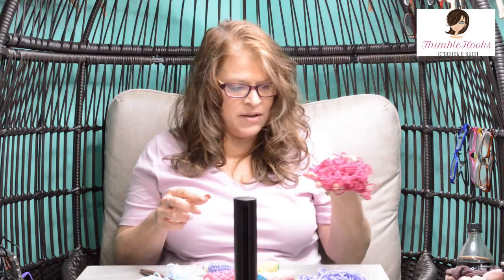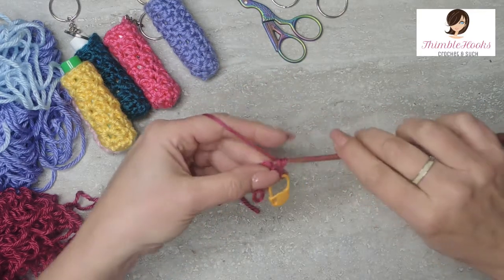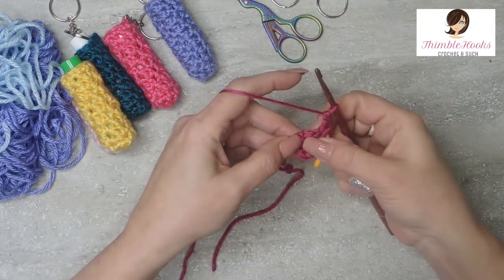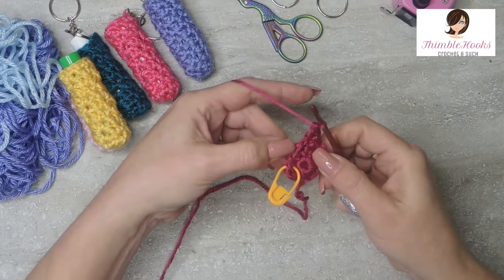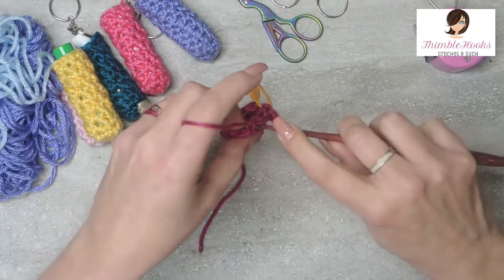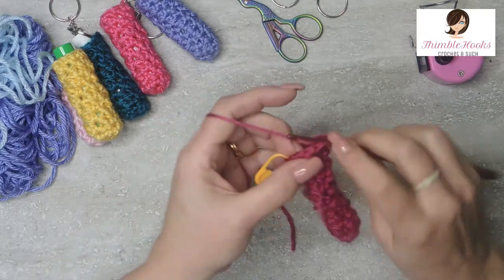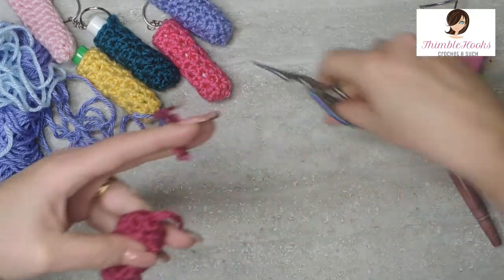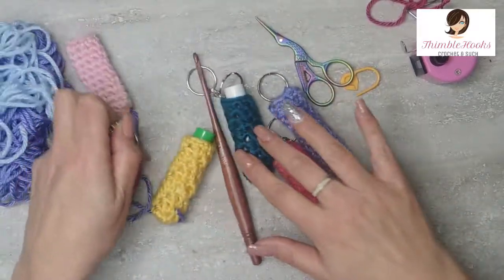Crochet My Chapstick / EOS / Lipstick Holder | Stash Buster | Tutorial / How to do it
How To Crochet My Chapstick / EOS / Lipstick Holder | Stash Buster | Tutorial / How to do it

In this video I show you how to crochet my holder for tube lip products.  It will work for a Chapstick, a EOS (not the tiny jar, or course) or a lipstick.
I also give you a few alternatives for how to carry it or attach it to your back.
A very easy project and a great way to pass the time while watching a movie or riding in the car.
This project is a great "stash buster" - use all of those leftover, remnant pieces of yarn you have been collecting over the years.  It doesn't take much! ThimbleHooks - "The hardest working crocheter on YouTube"